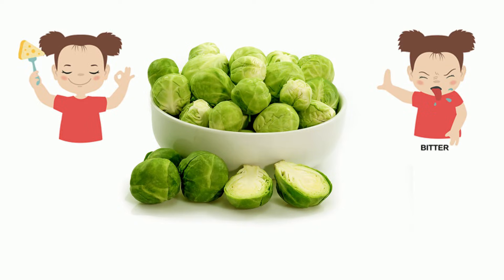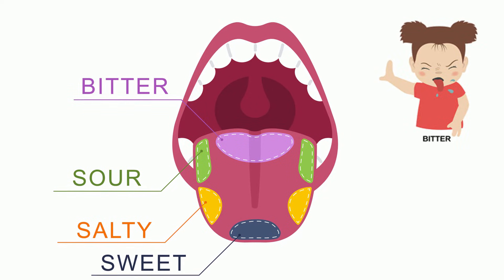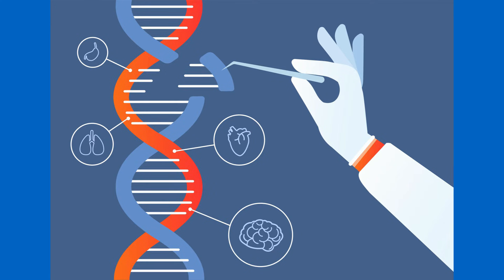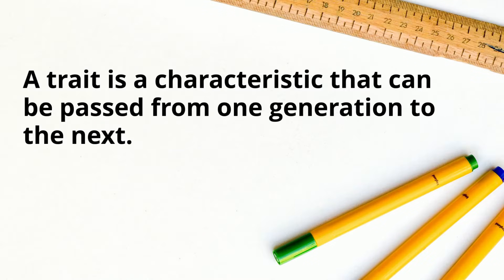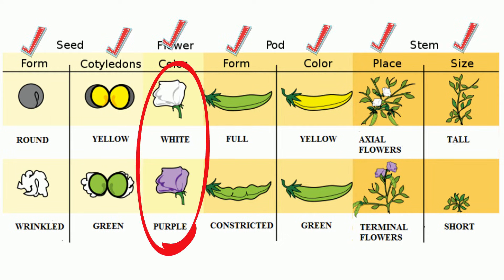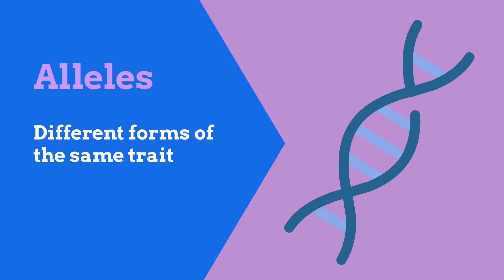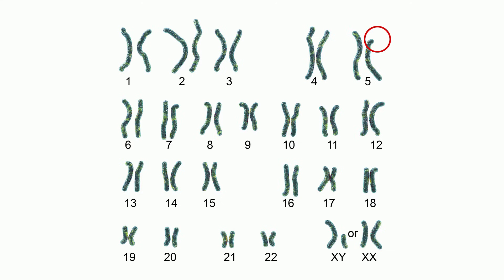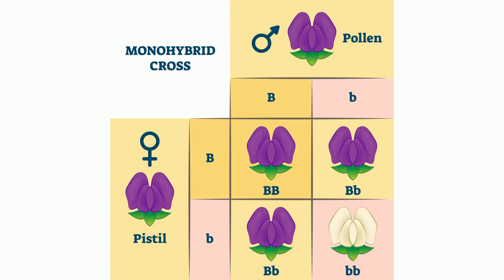Alleles vs Genes | Genetics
How is a gene different than an allele?
A gene is a portion of DNA that codes for a trait.
An allele is the different form of the same trait
0:00 Introduction Gene vs Allele
0:35 Definition of a gene
0:53 Definition of a trait
1:02 Traits of pea plants
1:18 Definition of an allele
1:52 Difference between dominant and recessive allele
Transcript